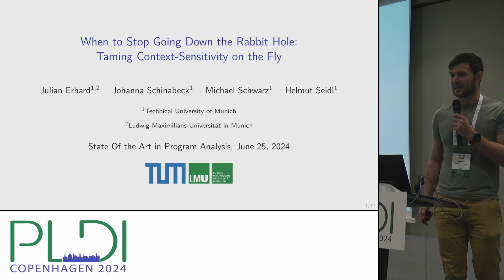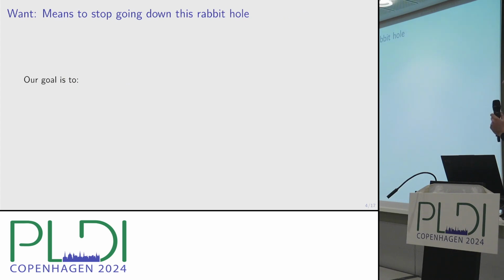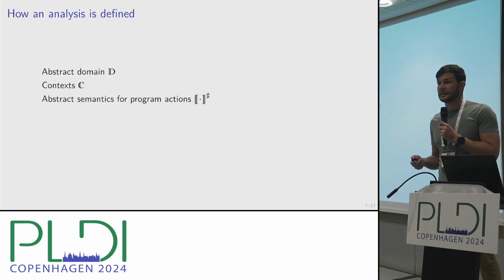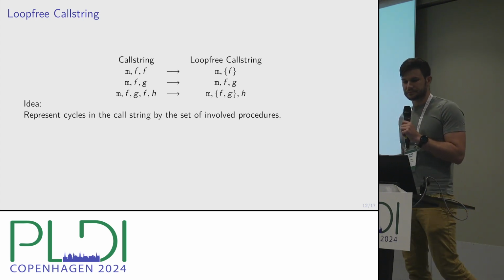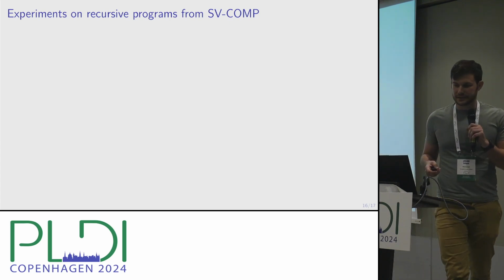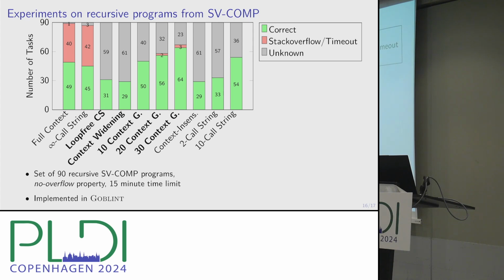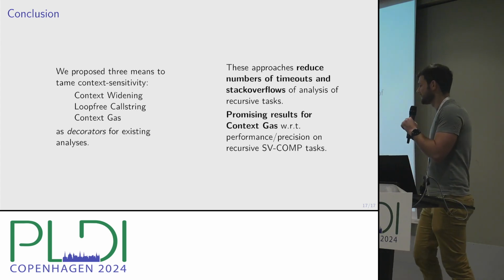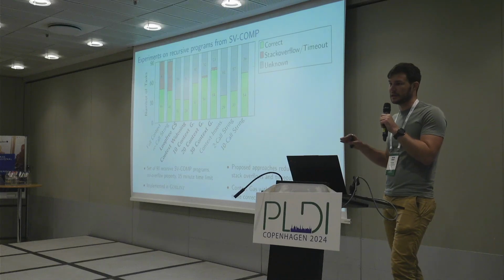[SOAP24] When to Stop Going Down the Rabbit Hole: Taming Context-Sensitivity on the Fly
When to Stop Going Down the Rabbit Hole: Taming Context-Sensitivity on the Fly (Video, SOAP 2024)
Julian Erhard, Johanna Franziska Schinabeck, Michael Schwarz, and Helmut Seidl

Abstract: Context-sensitive analysis of programs containing recursive procedures may be expensive, in particular, when using expressive domains, rendering the set of possible contexts large or even infinite. Here, we present a general framework for context-sensitivity that allows formalizing not only known approaches such as full context or call strings but also combinations of these. We propose three generic lifters in this framework to bound the number of encountered contexts on the fly. These lifters are implemented within the abstract interpreter Goblint and compared to existing approaches to context-sensitivity on the SV-COMP benchmark suite. On a subset of recursive benchmarks, all proposed lifters manage to reduce the number of stack overflows and timeouts compared to a full context approach, with one of them improving the number of correct verdicts by 31% and showing promising results on the considered SV-COMP categories.